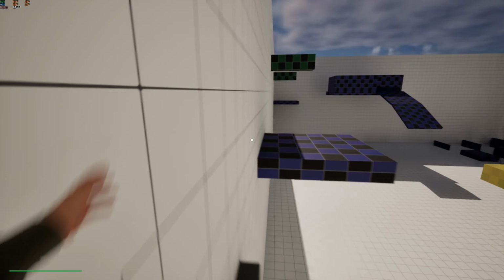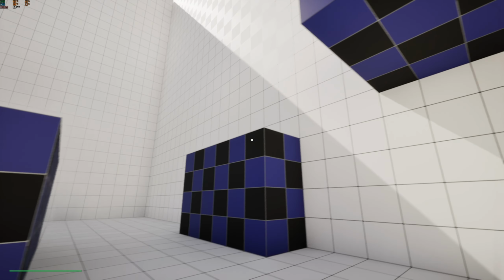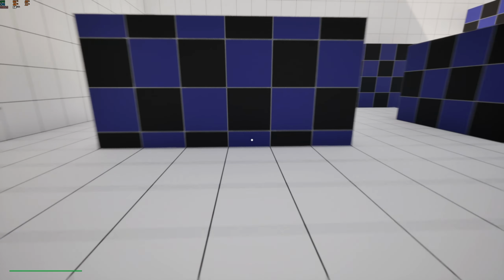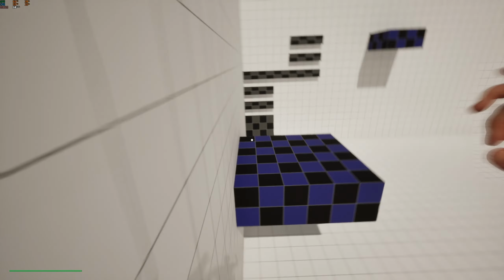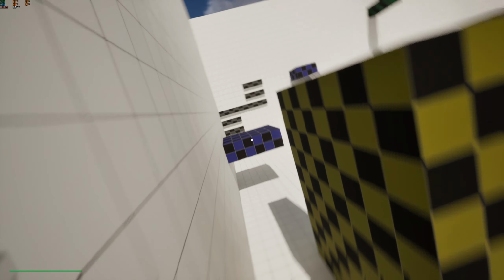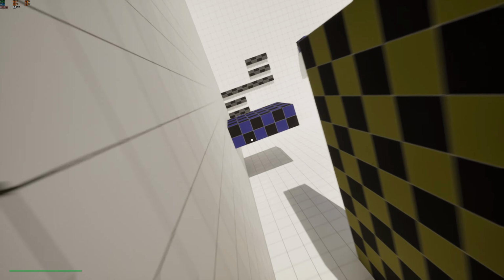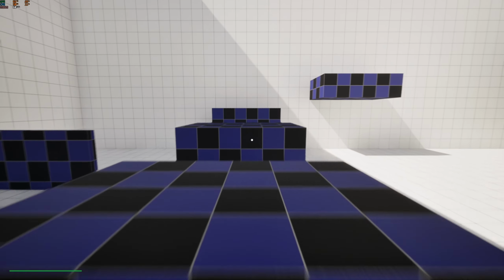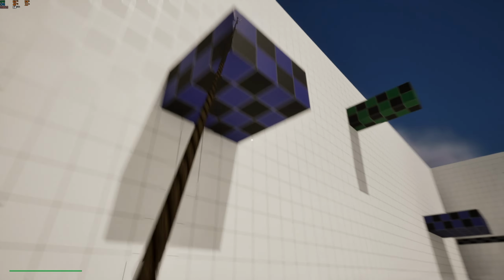Building Movement Mechanics | Devlog #2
Today I’m showing you the first design of the movement mechanics in the game.